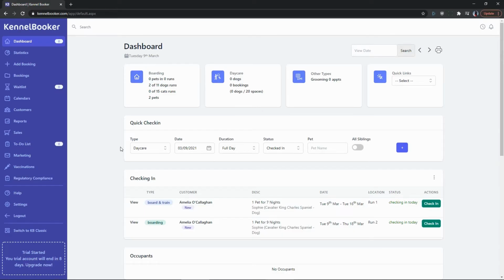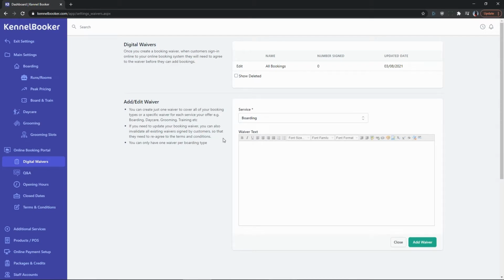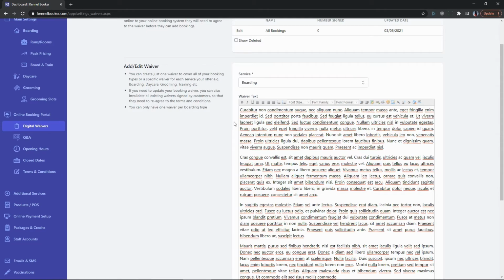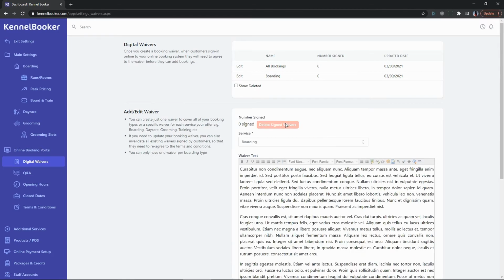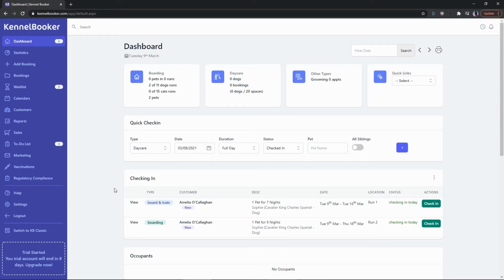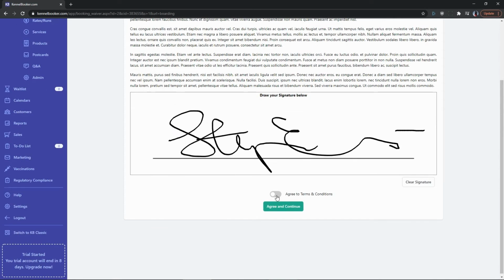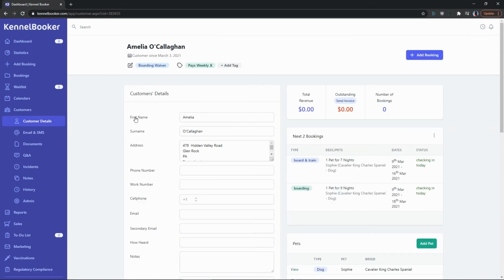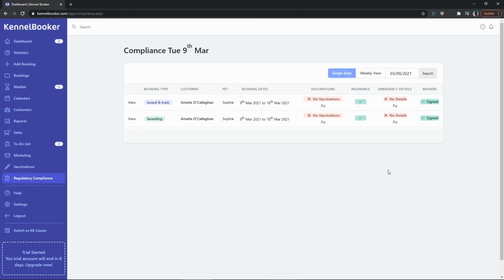Digital Booking Waivers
You can set up different waivers for each different booking type. We will also show you how to see if a waiver has been signed, and how to use the regulatory system to quickly view which bookings are missing waivers.